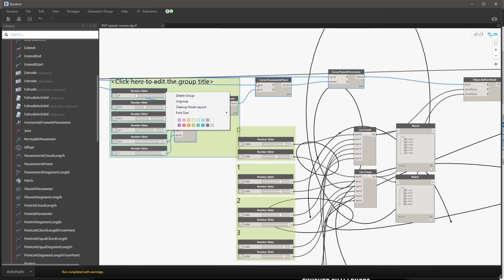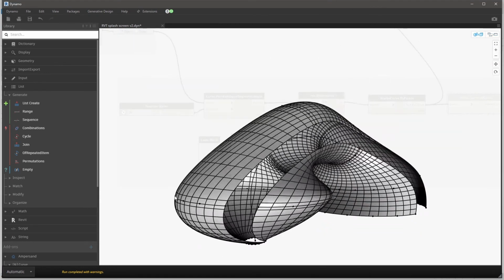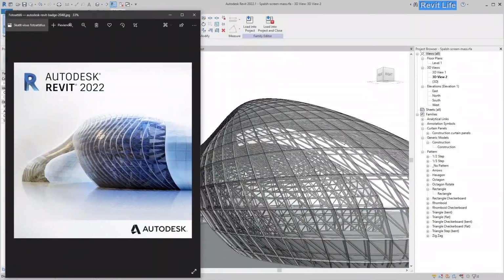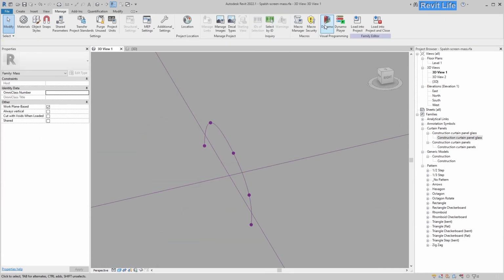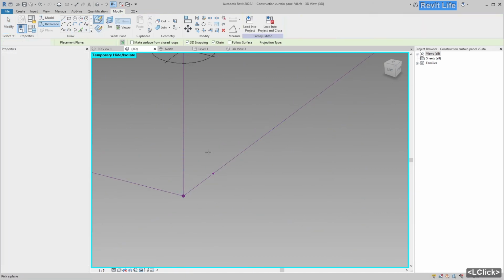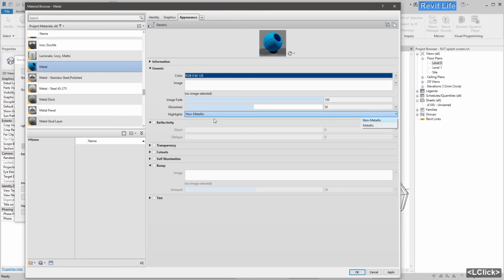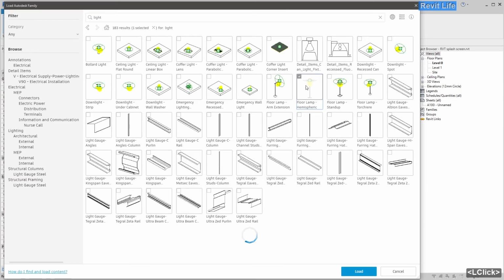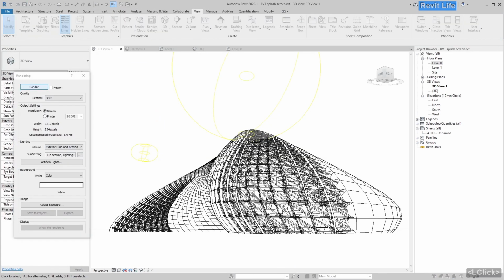Revit splash screen as a real building - parametric architecture with Revit and Dynamo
What if Revit splash screen was a real building?
Parametric architecture with Revit and Dynamo

TIMESTAMPS
00:00 Intro
00:21 Splash screen image
00:49 Modeling start in Dynamo
02:44 Adding ground surface
03:49 Exporting surface to Revit
04:36 Grid lines on surface
05:27 Adaptive family
06:31 Divided surface
06:53 Curtain panel pattern based family
07:52 Pipe structure in family
10:31 Revit performance problems
11:31 Pattern based family problems
12:48 Solution to pattern based family error
13:58 Finally it works
14:44 Dividing surface
15:24 Adding camera
15:50 Problem with form from model lines
18:05 Solution for the model line problem
18:33 Surface populated with curtain panels
19:24 First renders
20:01 Vertical ribs between glass
20:12 Idea about multiple curtain panel families
22:05 Final shape
22:19 Rendering
23:10 Another curtain panel family
23:42 Grid size
24:38 Artificial lights
25:12 Octagon grid
26:12 Octagon pattern based family
26:57 Three columns
27:20 FINAL renderings
28:20 FINAL clip from Twinmotion